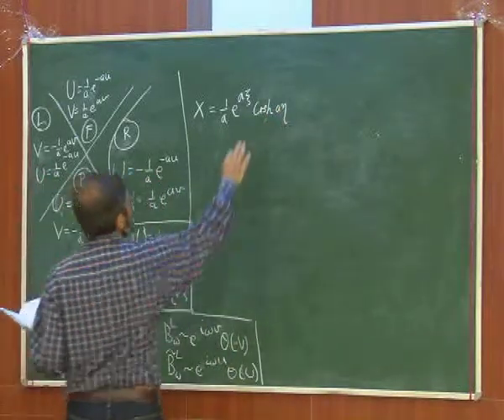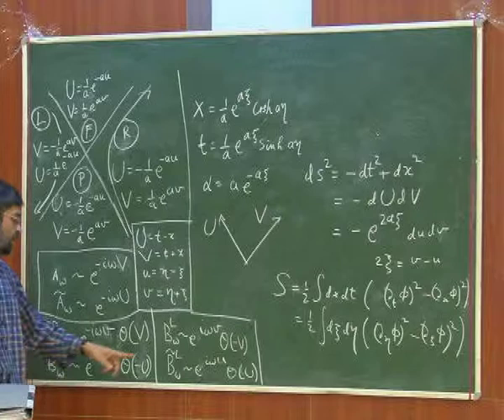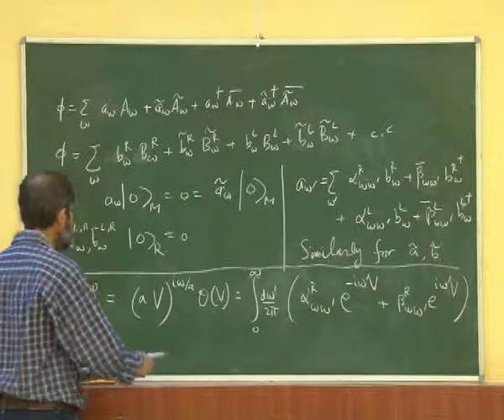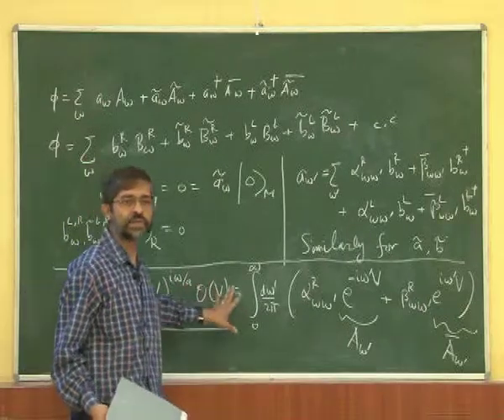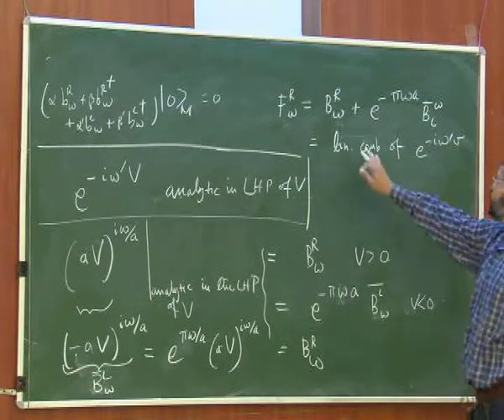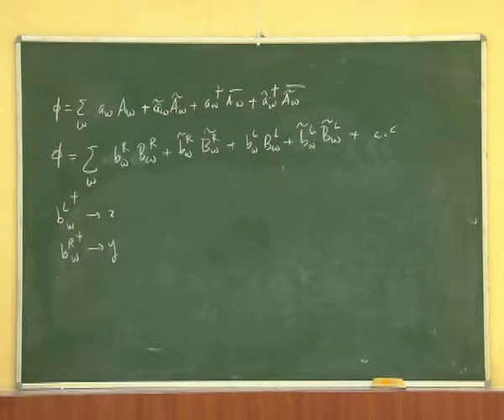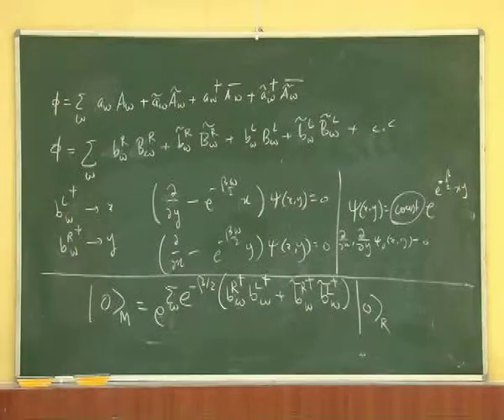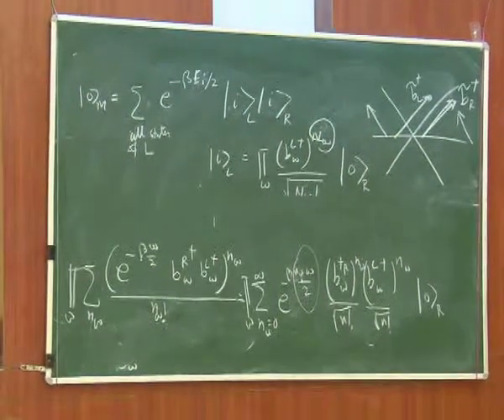Gautam Mandal - Introduction to Hawking radiation (2)